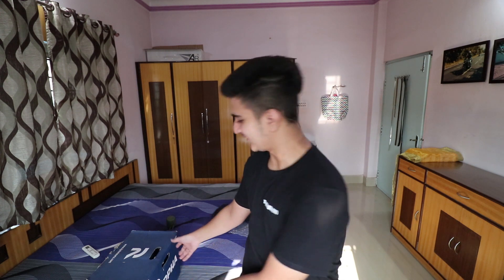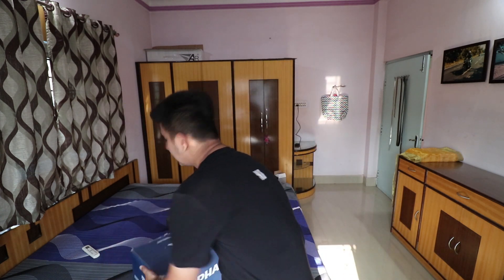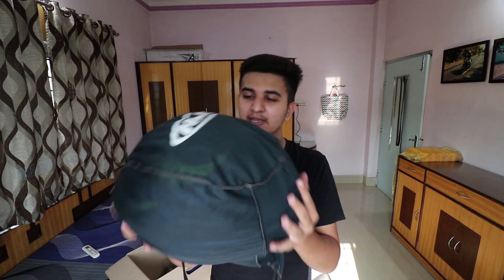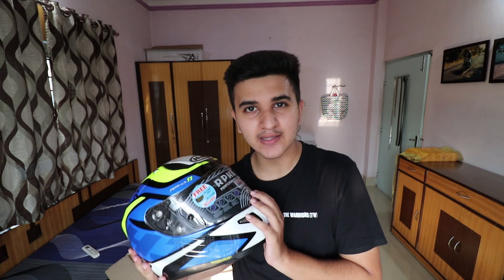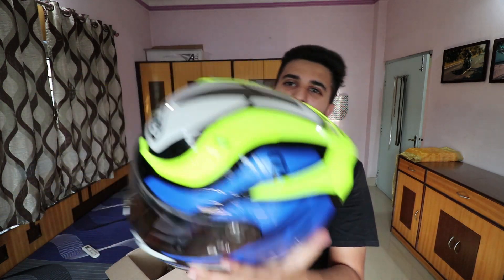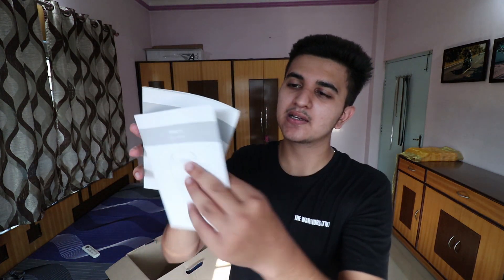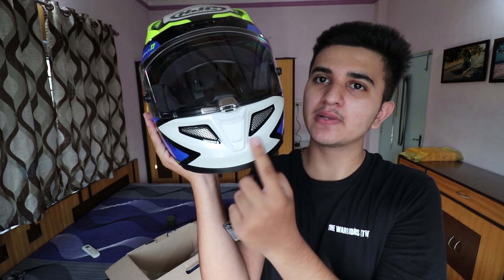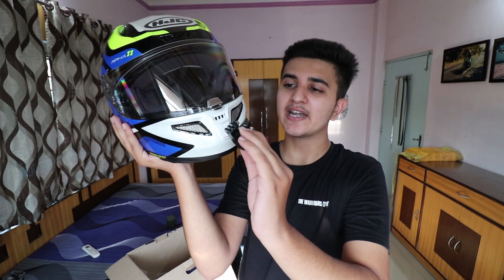MY NEW HELMET WORTH????🤑🤑🔥 UNBOXING and FIRST IMPRESSION 💯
Hi guys, This is Naman & thank you for taking out time to watch my video.
 Do "LIKE" the video if you enjoyed watching or Do "COMMENT" if you want to suggest something or Appreciate my efforts.

My Vlogging Camera

Gears I love to use for MOTOVLOGGING

MIC FOR GOPRO

VLOGGING CASE